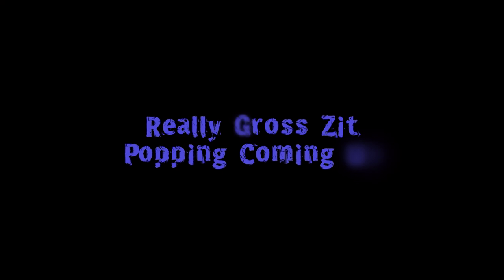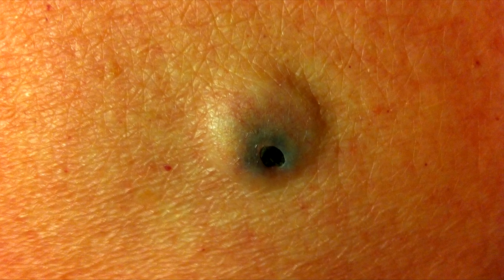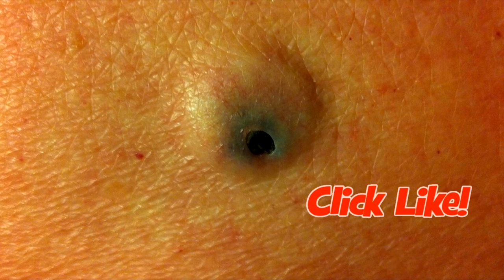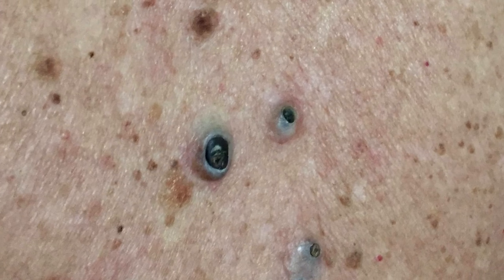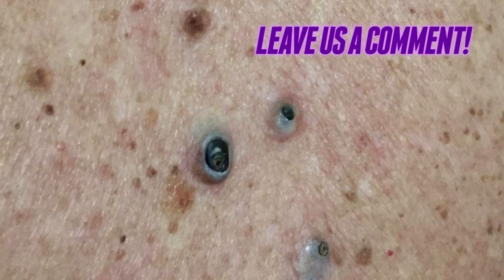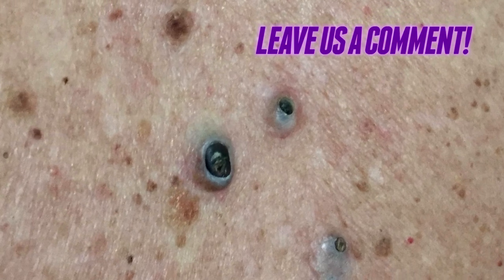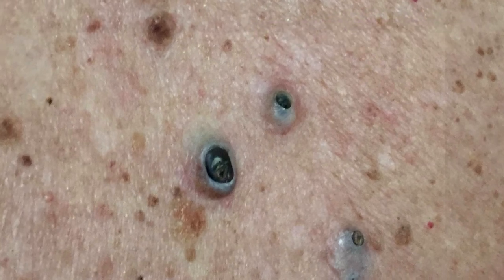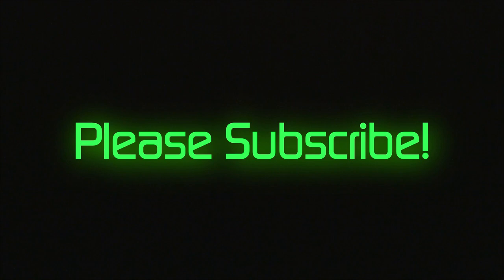Best Dilated Pore of Winer - Greatest Blackheads